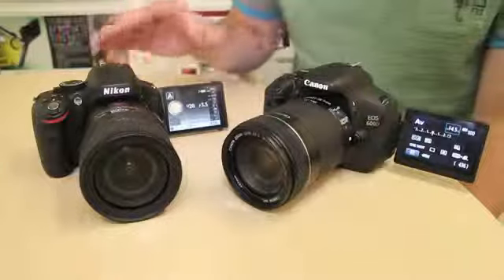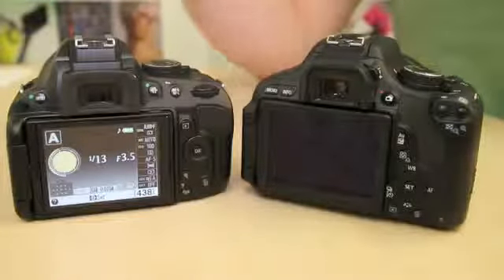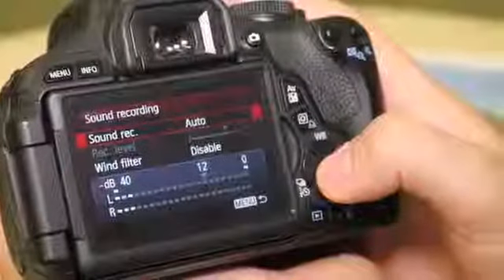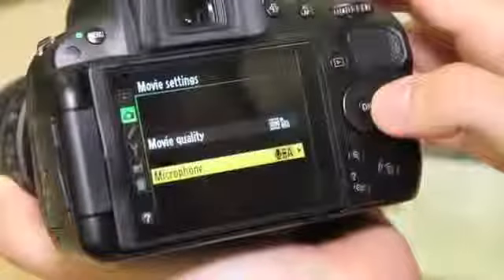Canon EOS 600D vs Nikon D5100 mid range DSLR head to head301